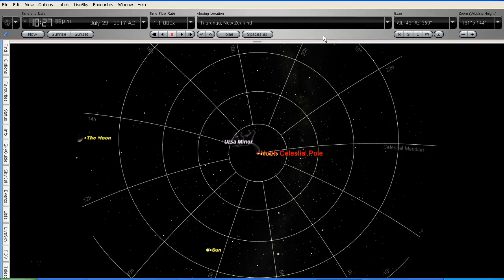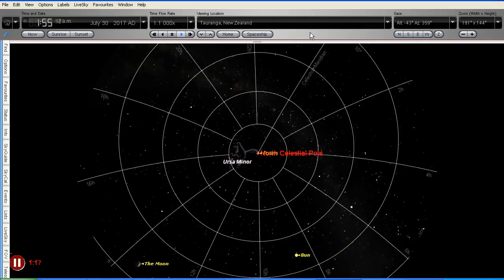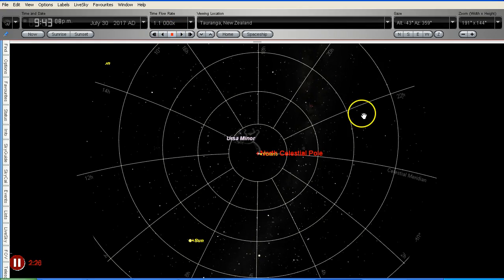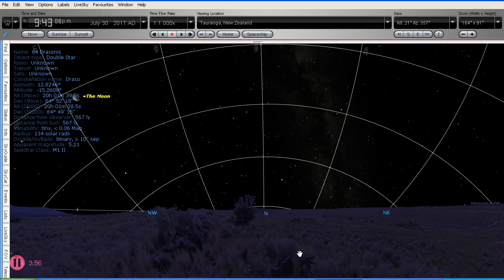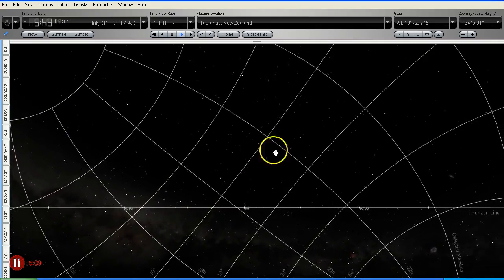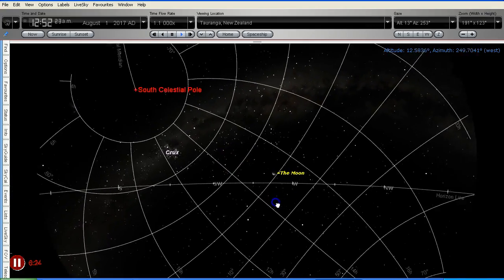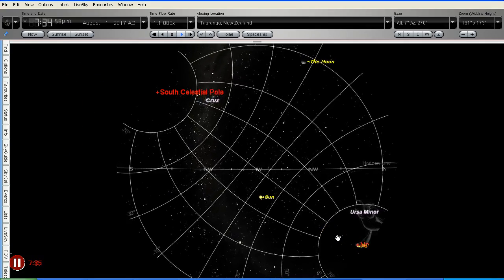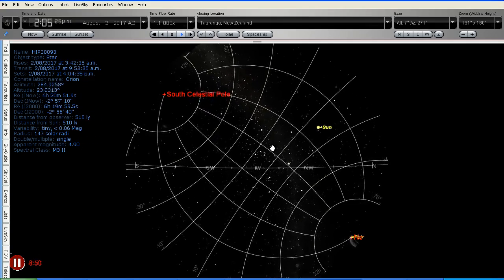Flat Earth Star Sphere Rotation Visualization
We take another look at the problem of opposite star rotation around two points of rotation which should not be possible according to the Flat Earth model.  What we see can only work on a spherical globe Earth.